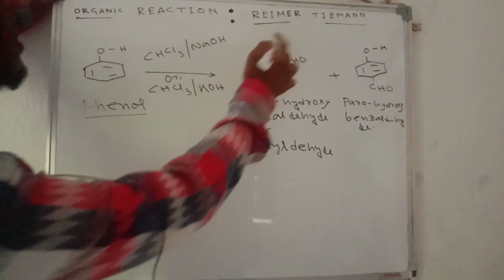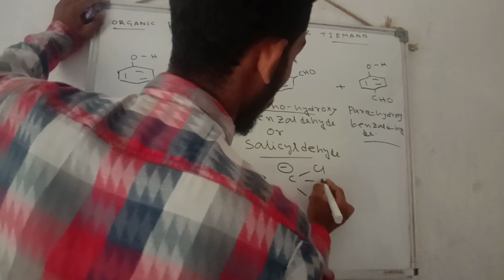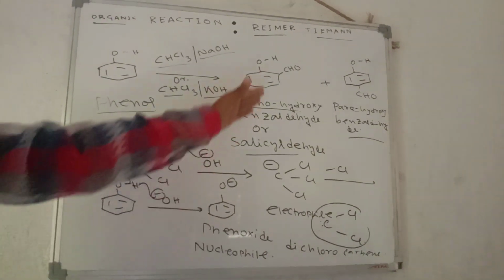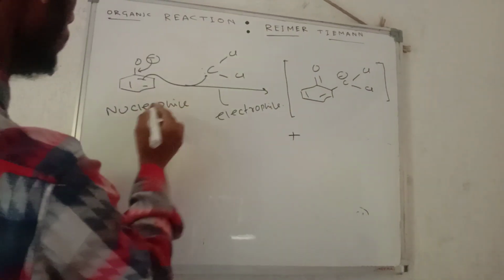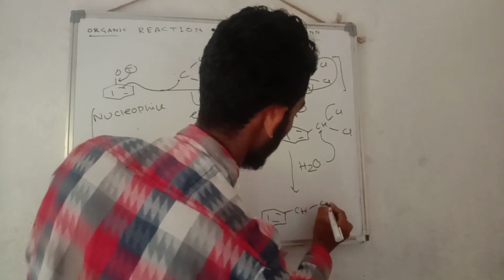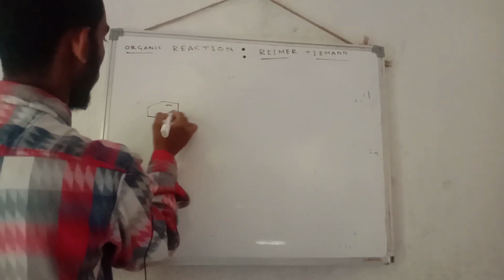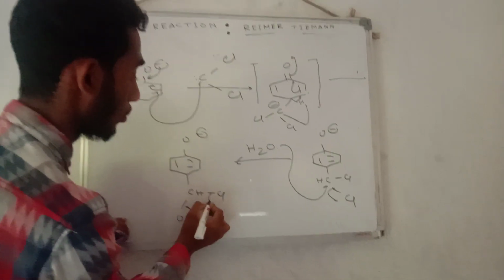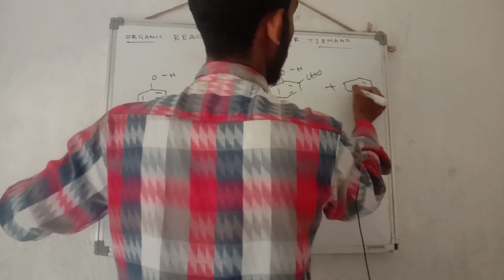Basic concepts of Reimer Tiemann reaction(quantum chemistry)